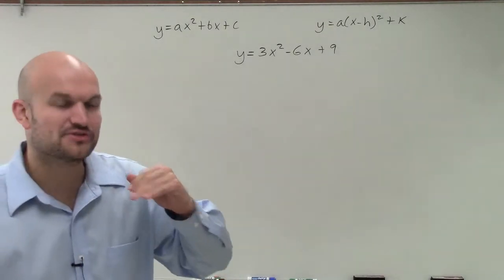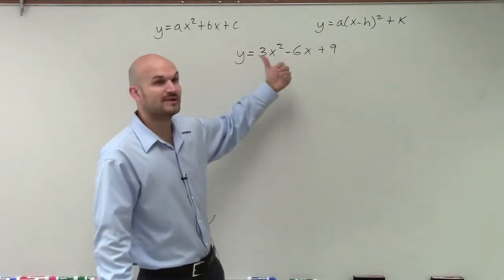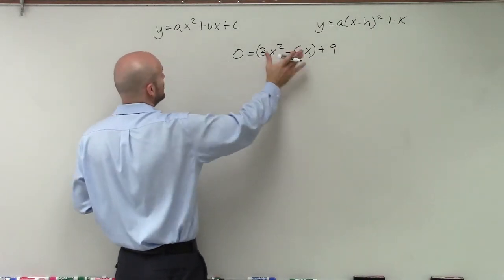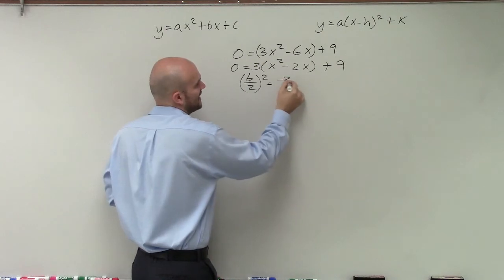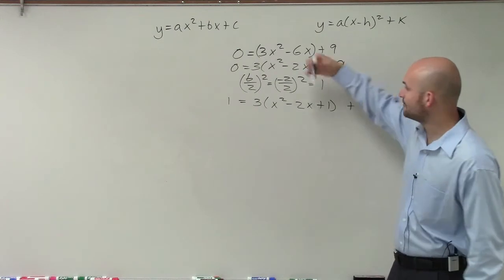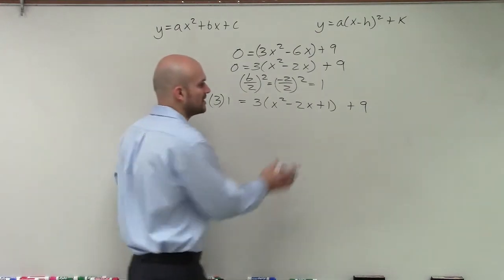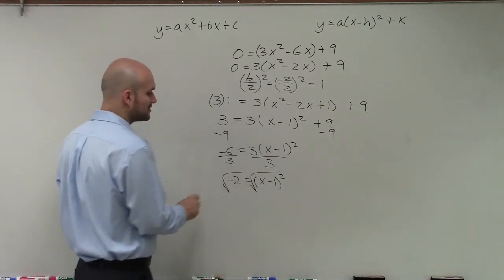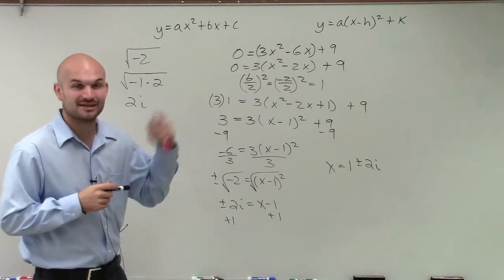Solving a quadratic by completing the square | Part 2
The perfect square trinomial is created by adding to both sides of the equation, the square of half the coefficient of the linear term (the term whose variable is not squared). Note that you must account for the factored out value when adding the square of half the linear term to the other side of the equation. Then the perfect square trinomial is evaluated and then we solve for the variable to get the solution(s) to the quadratic equation.